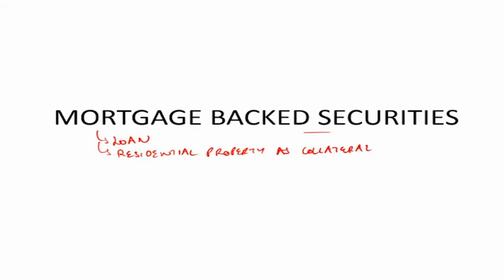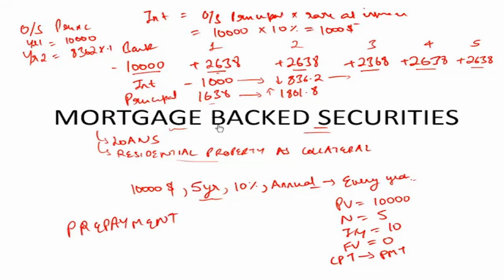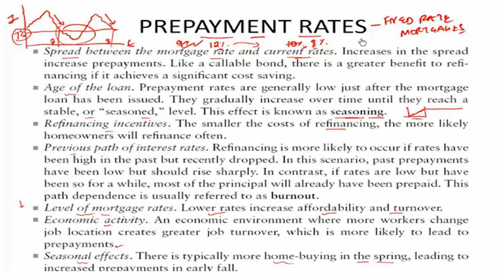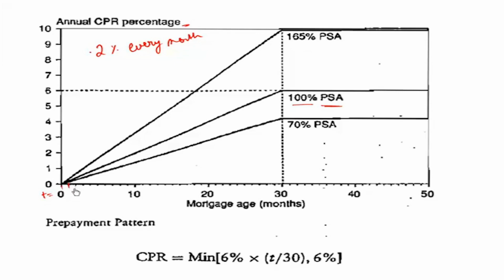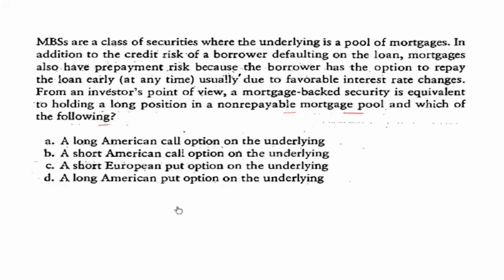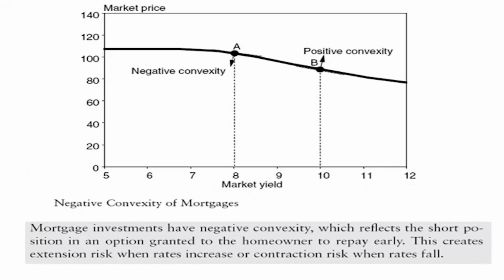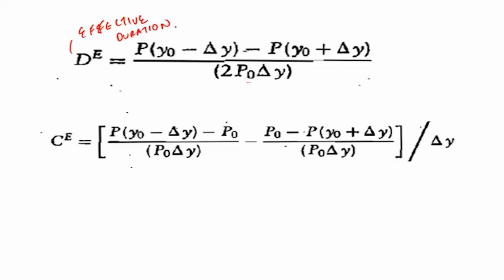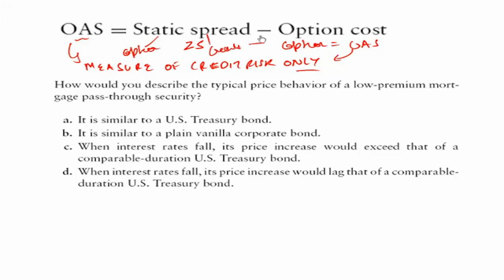#9 Mortgage Backed Securities 1